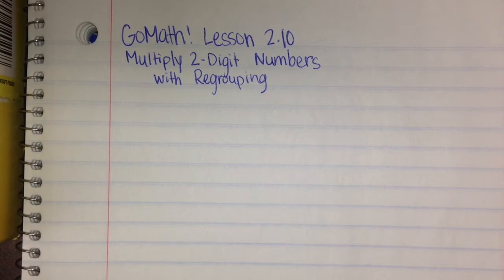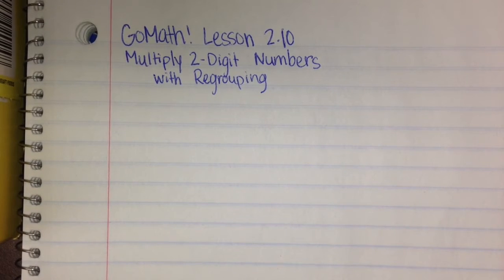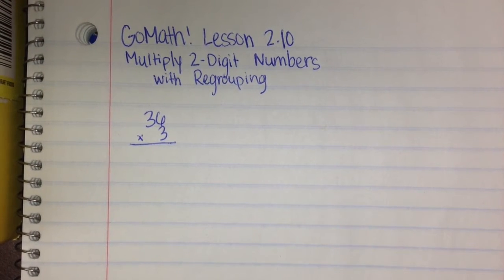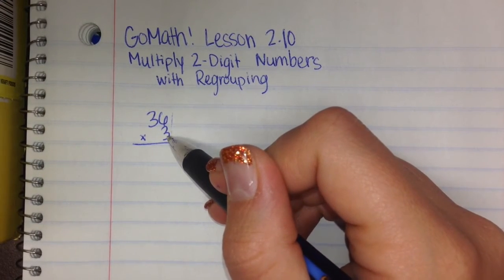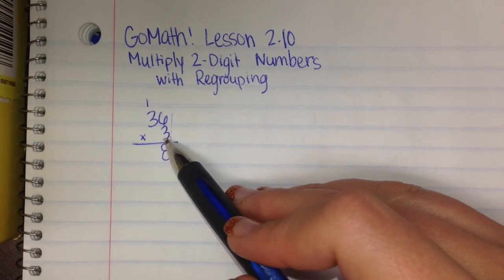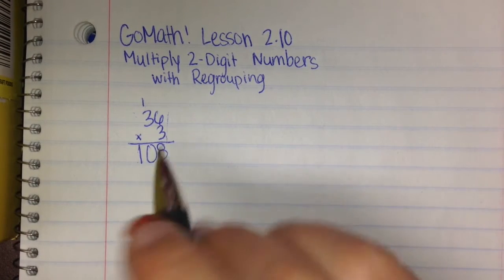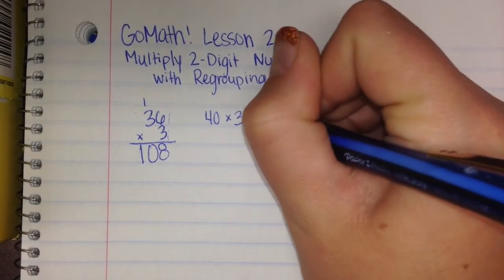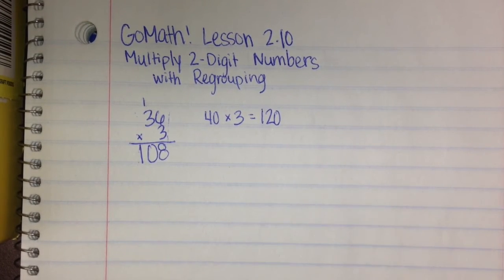GoMath! Lesson 2.10 (Multiplication with Regrouping)